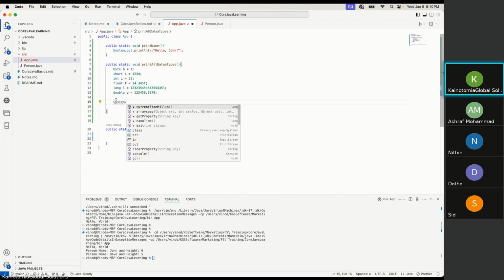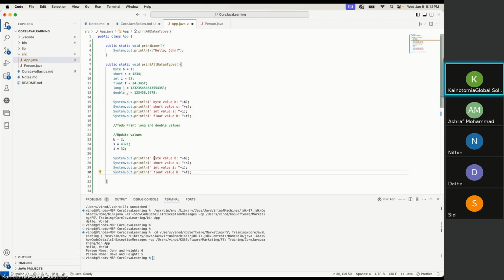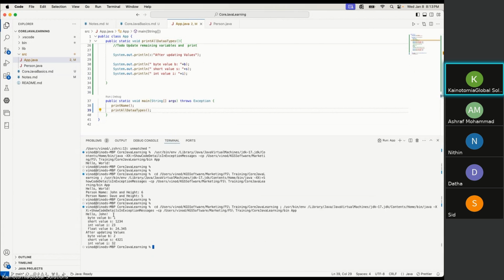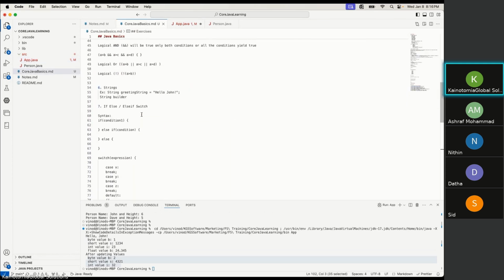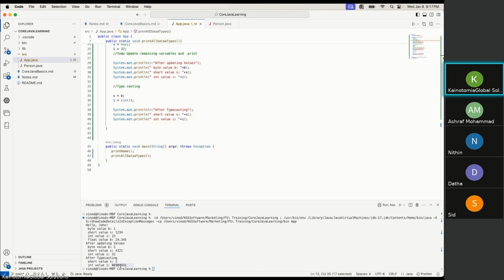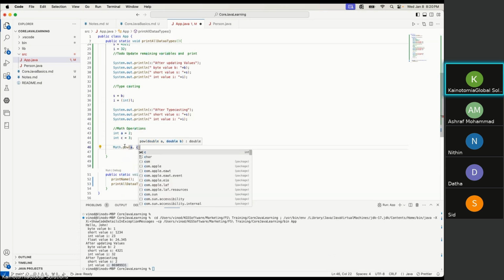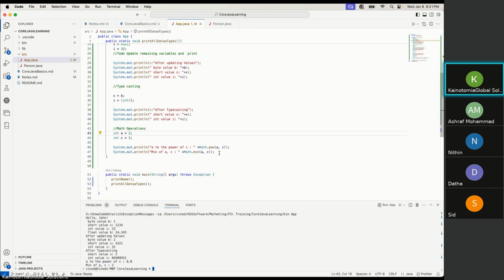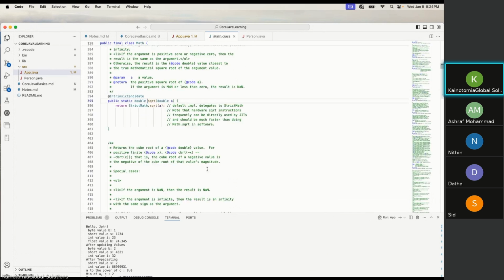FSTraining CoreJava Part6